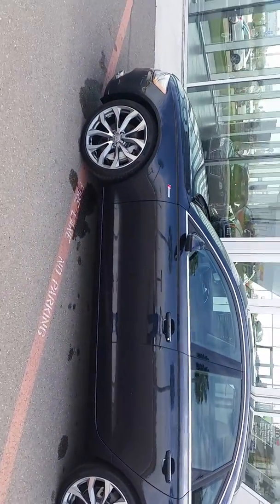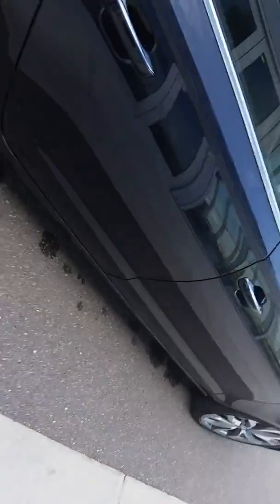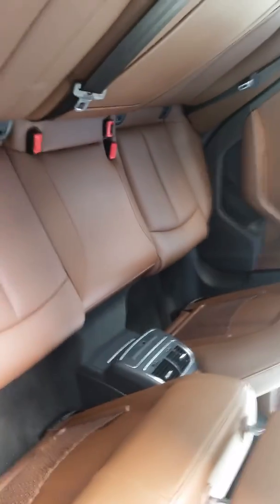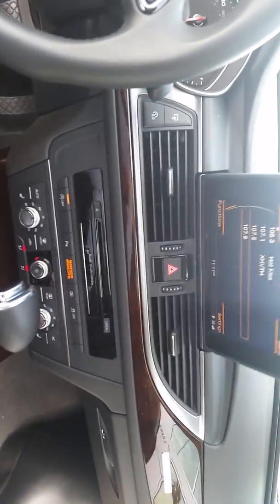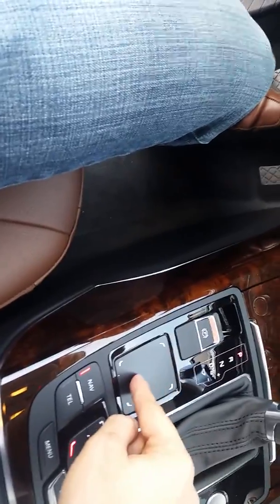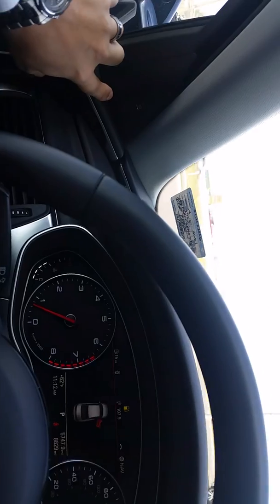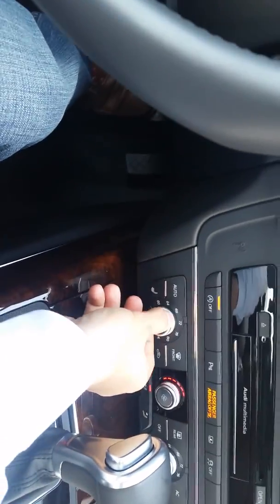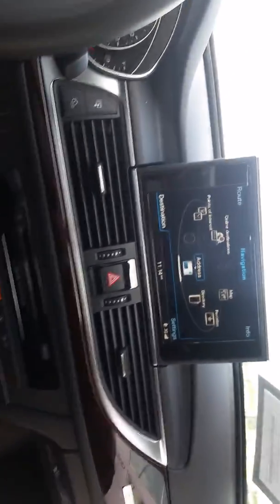2014 Audi A6 walk around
this video was done by one of my coworkers, it was made for a customer asking for some closeup shots